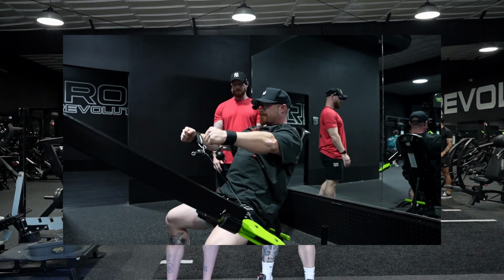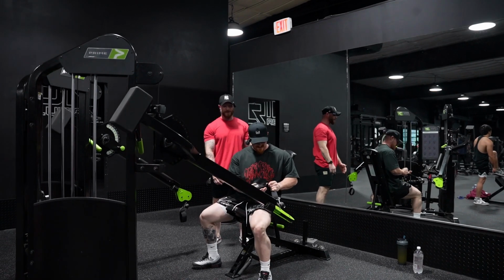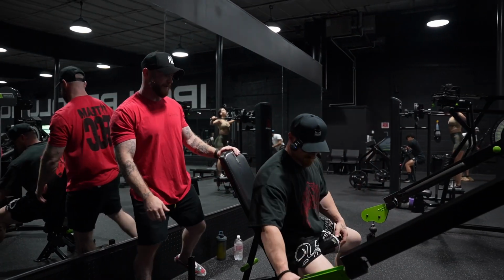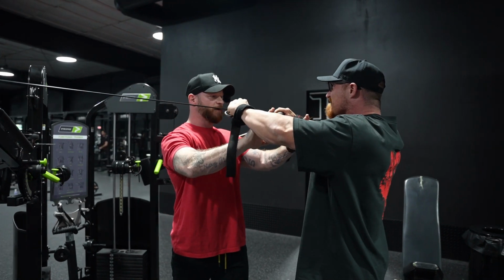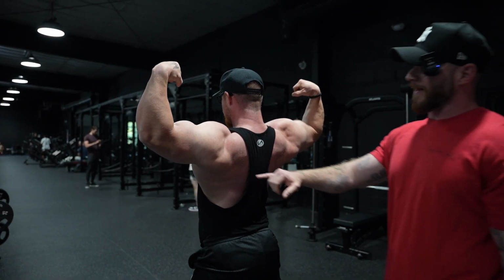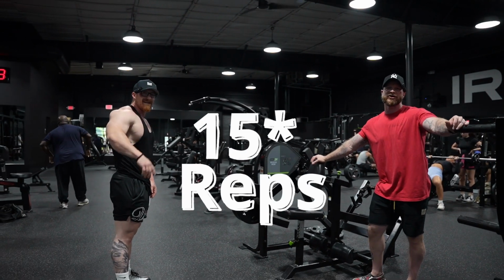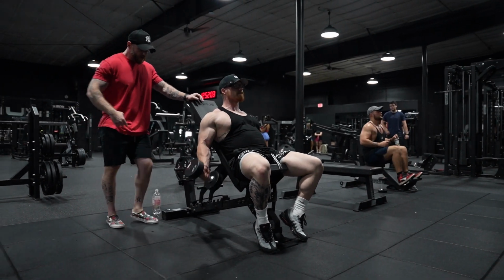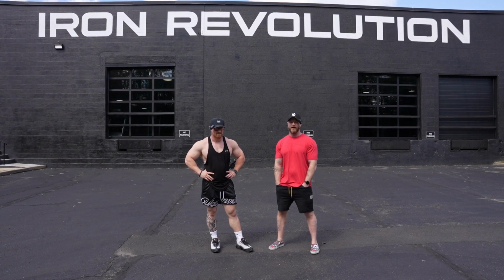Mastering Delts: Ultimate Shoulder Workout with Coach Riley at Iron Revolution Gym